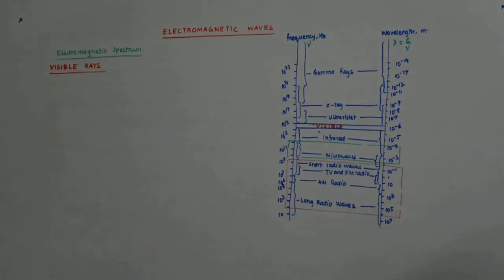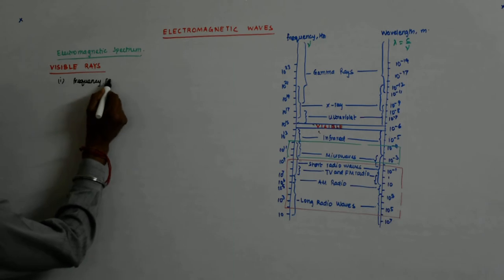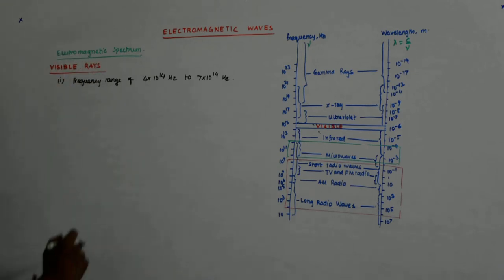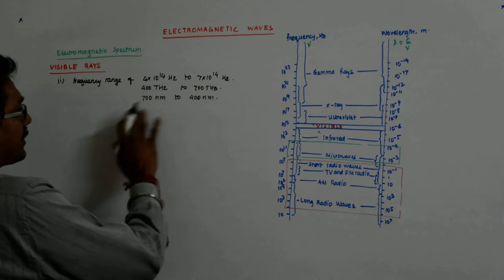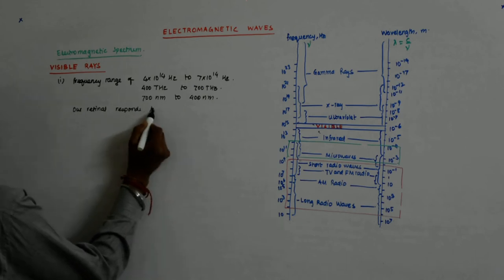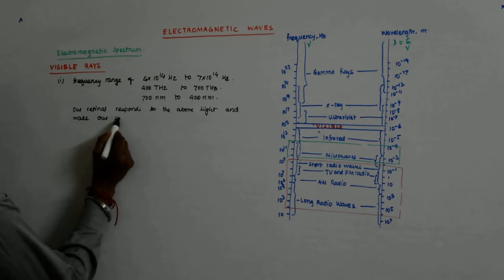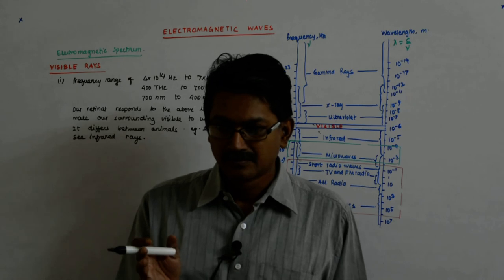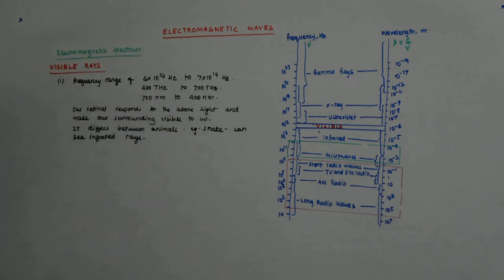Electromagnetic Waves 22